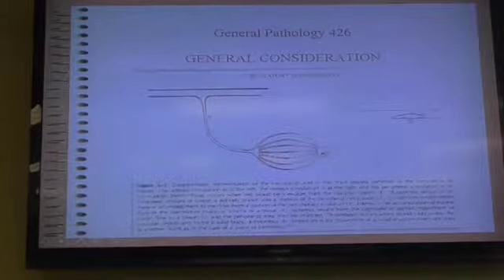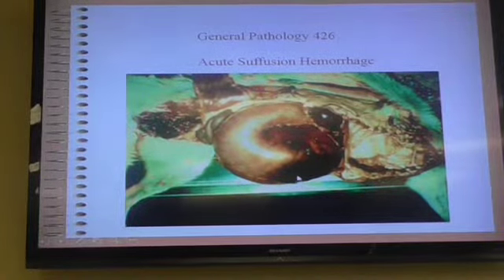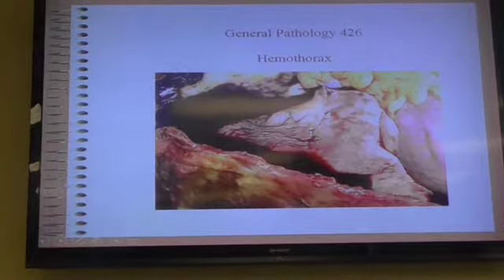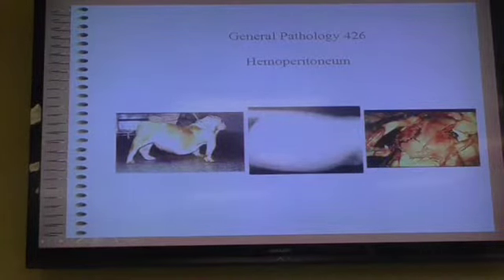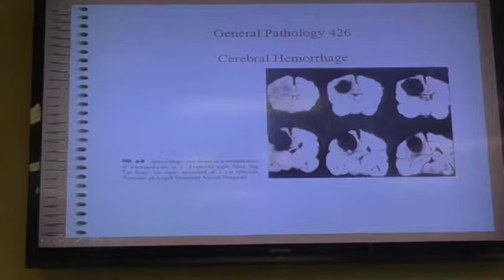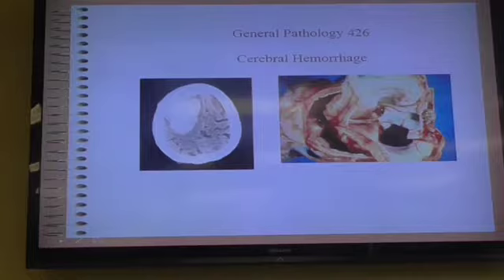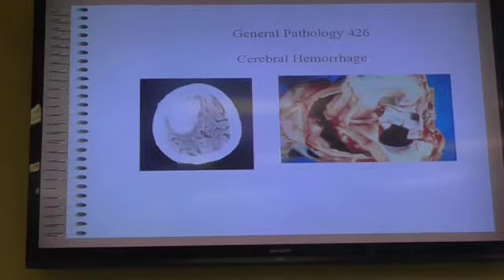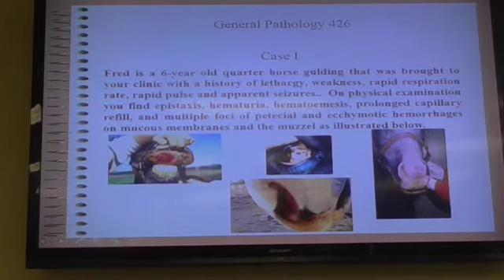Pathology Circulatory Disturbances 3